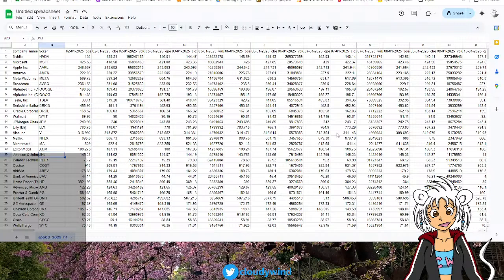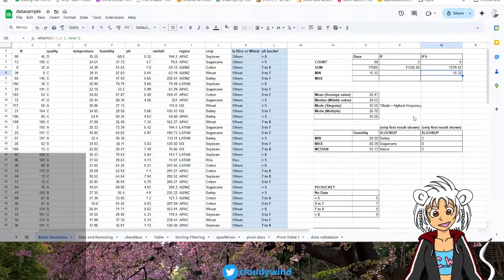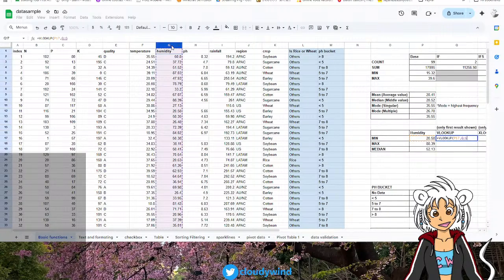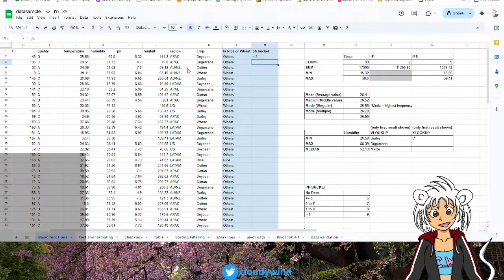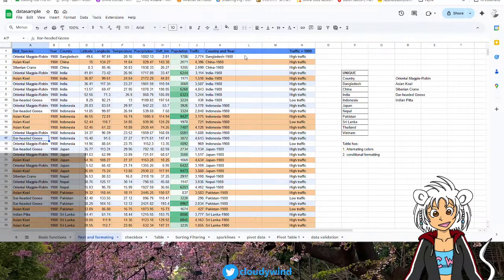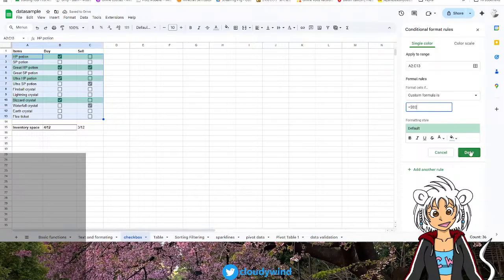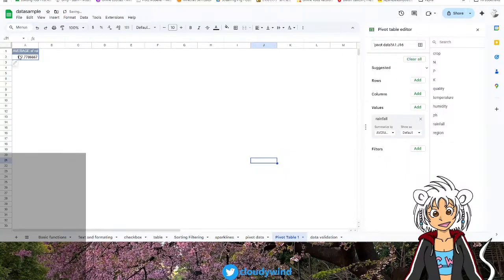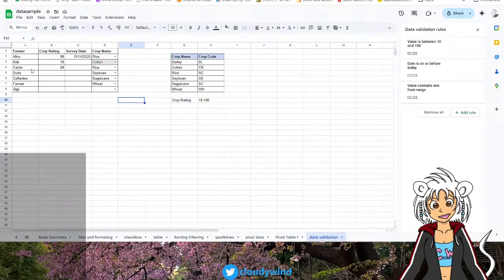【Learning stream 】 Are you really making full use of Google Sheets (or Excel)?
Let's go through some basic of Google Sheets (also applicable to Excel) today!